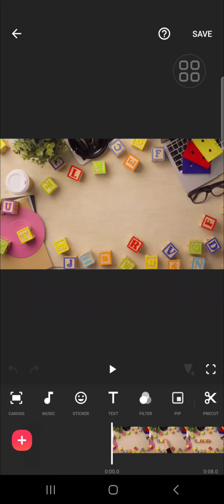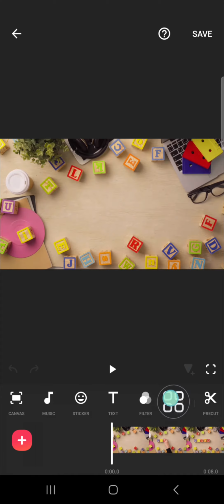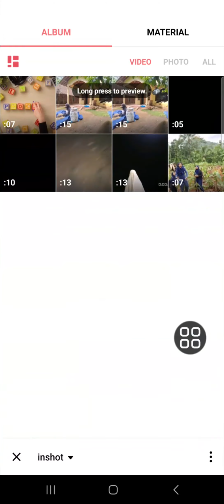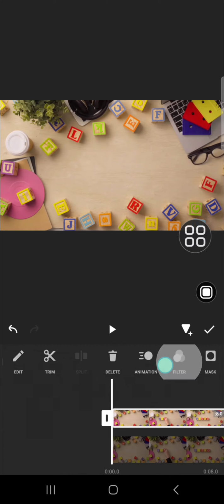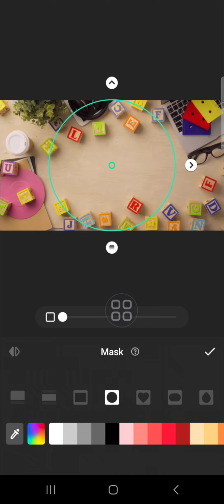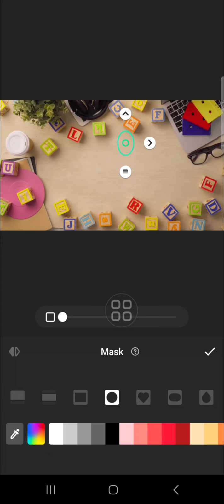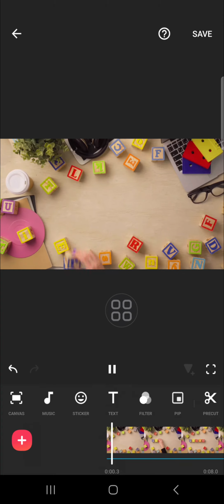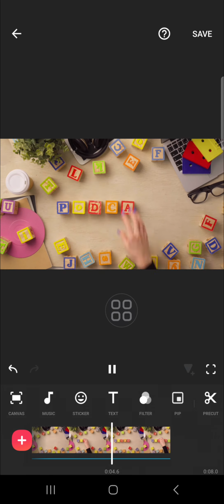⭐ EASY APP GUIDE: How to Remove Object From Video For Free in Inshot - 2024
⭐ In this video, we'll show you how to easily remove unwanted objects from your videos for free using InShot in 2024. Whether it's an accidental photobomber, a distracting background element, or any other unwanted object, we've got you covered! Follow our step-by-step guide to seamlessly erase these elements and make your videos look professional and polished. This tutorial is perfect for beginners and seasoned editors alike, offering clear instructions and handy tips to make the most of InShot's powerful editing features. We’ll walk you through the entire process, from importing your video to fine-tuning the edits, ensuring your content looks flawless.